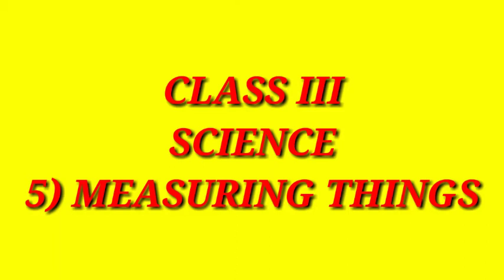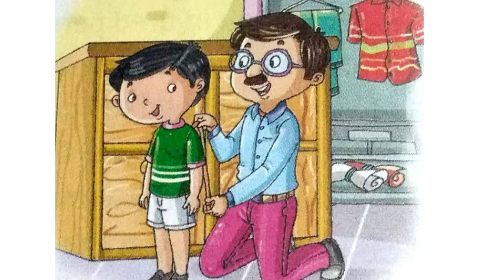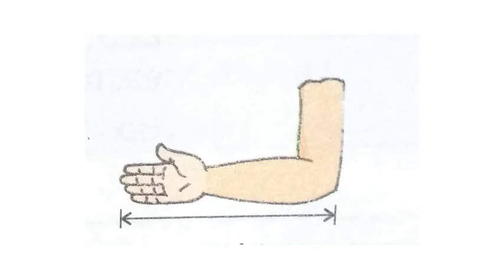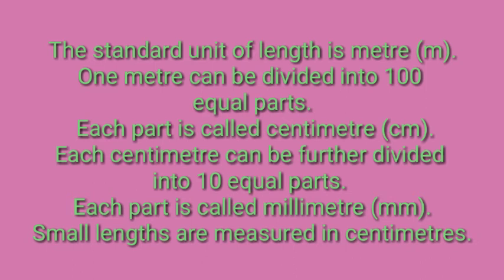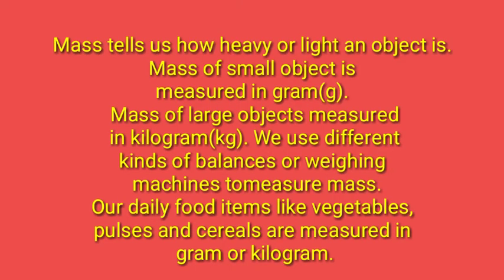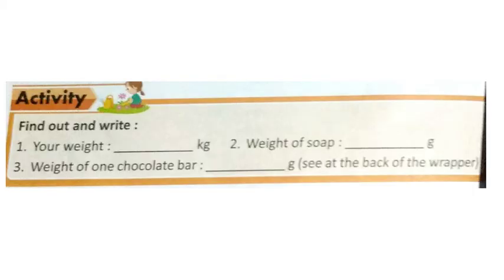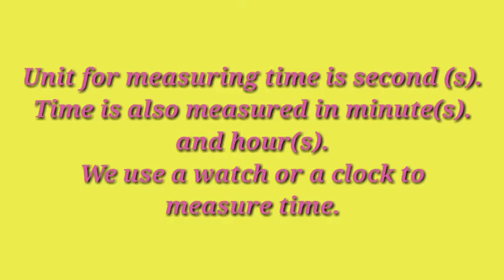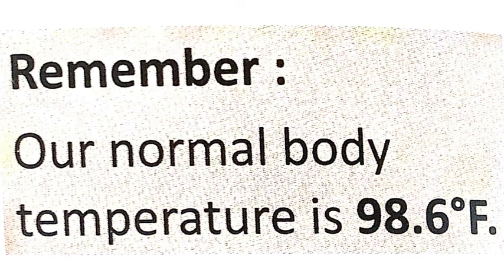Class III SCIENCE 5) Measuring Things